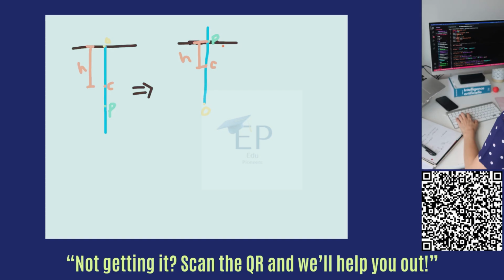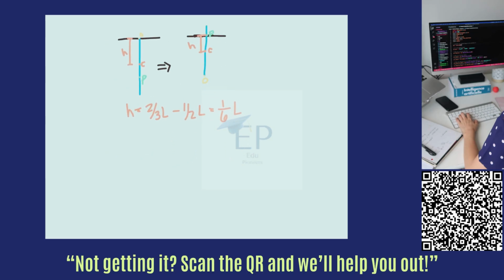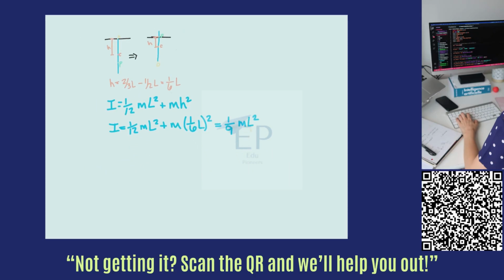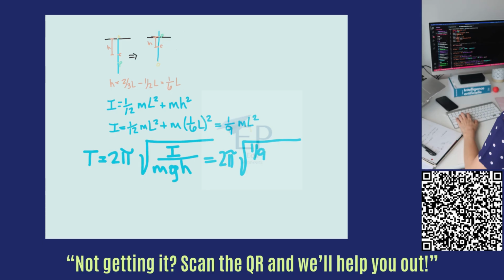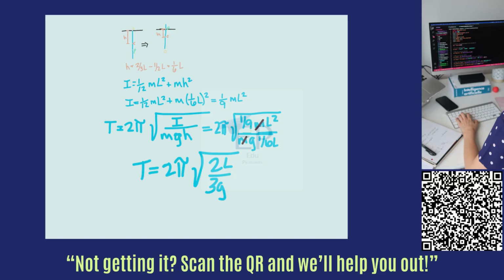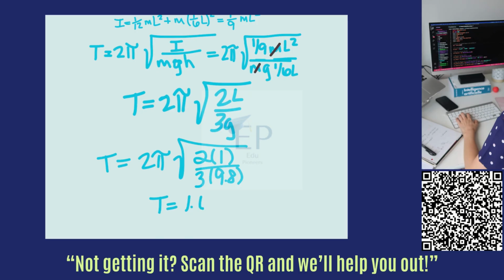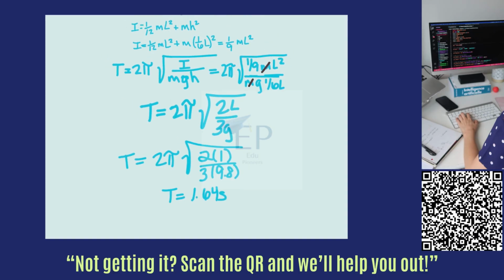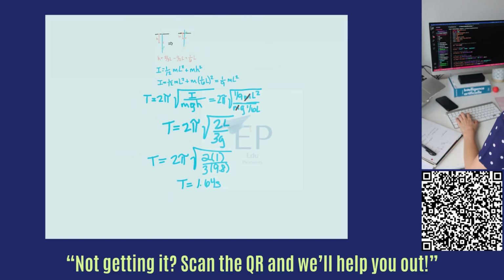If the physical pendulum of Fig. and the associated sample problem is inverted and suspend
If the physical pendulum of Fig.   and the associated sample problem is inverted and suspended at point   what is its period of oscillation? (b) Is the period now greater than, less than, or equal to its previous value?